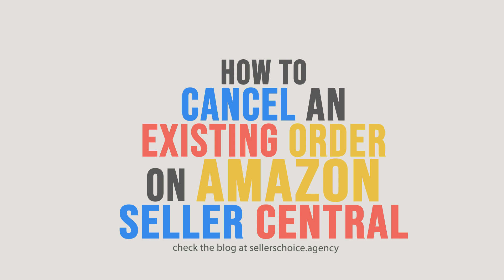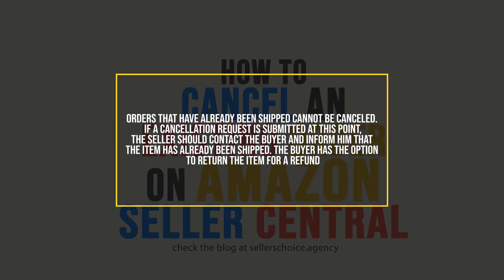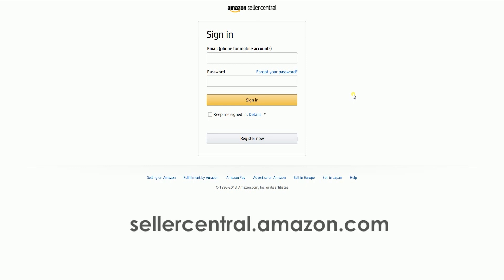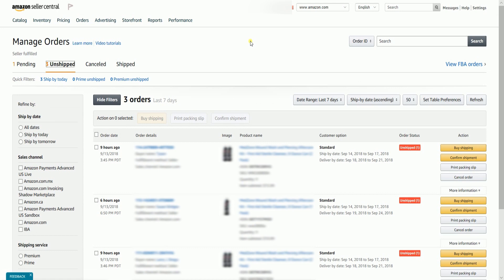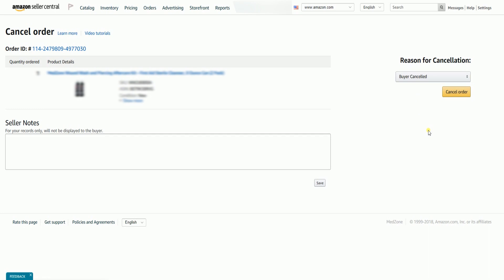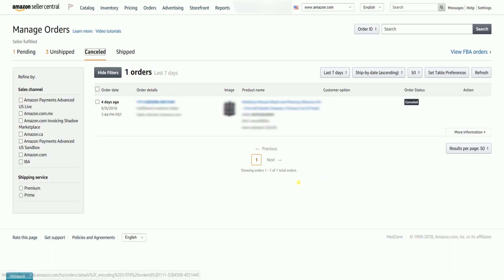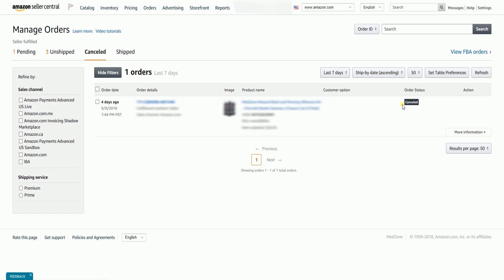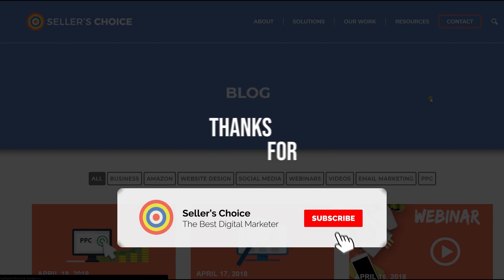How to Cancel an Existing Order on Amazon Seller Central - E-commerce Tutorials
Today, we're showing you How to cancel an existing order on Amazon Seller Central. If a seller needs to cancel an order either because the item will not be shipped on time or because the item is out of stock or for any other reason, and the item has not yet been shipped, he can do it through his Seller Account.